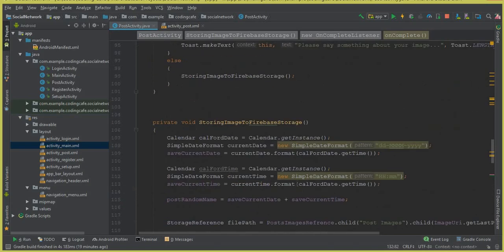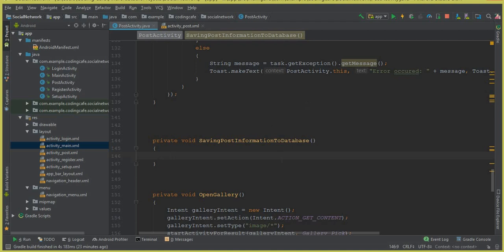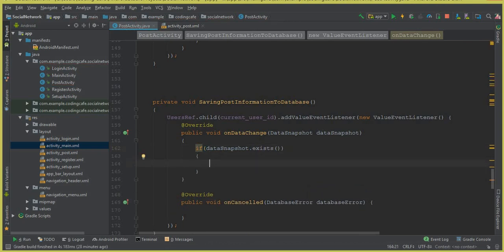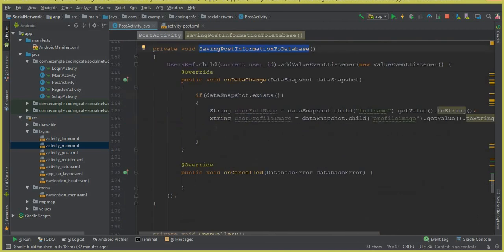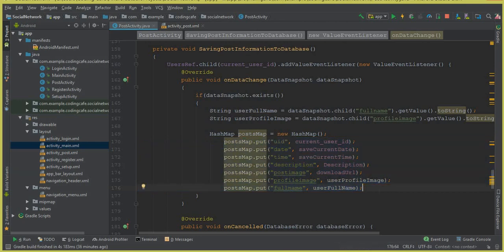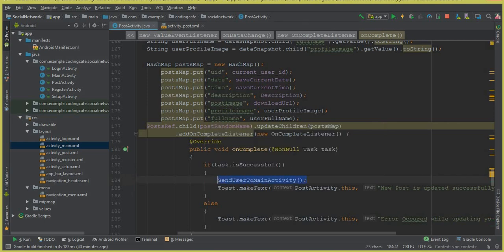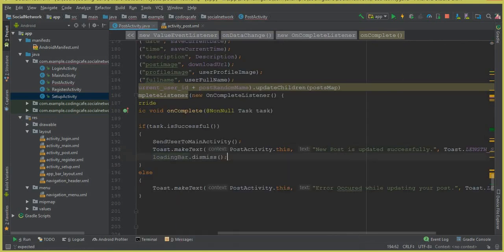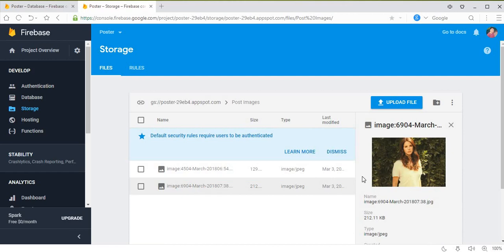Android Studio Social Media App - Firebase Tutorial 21 - Saving Post Information To Database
In this video tutorial#21 we will save the complete post information to firebase database.